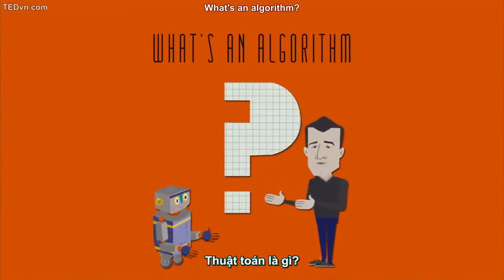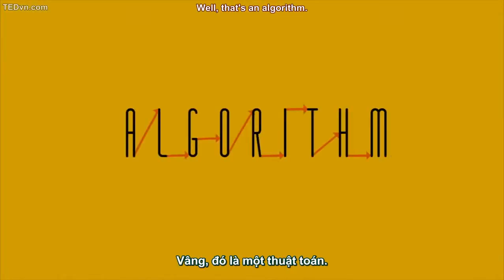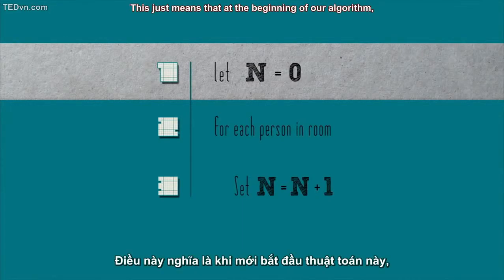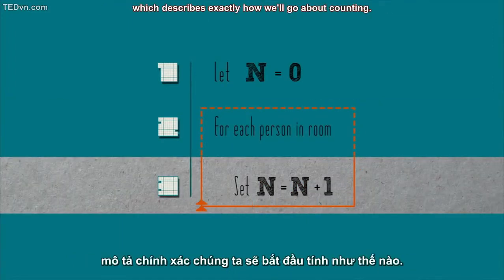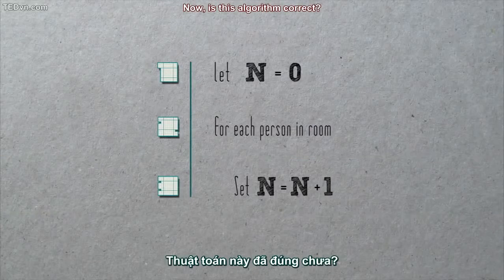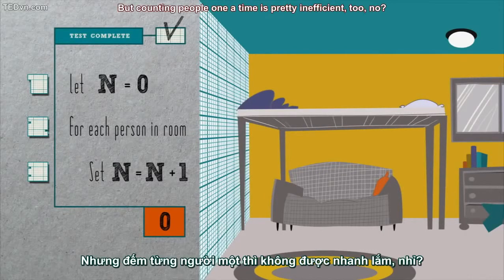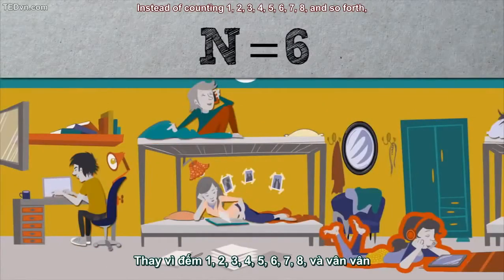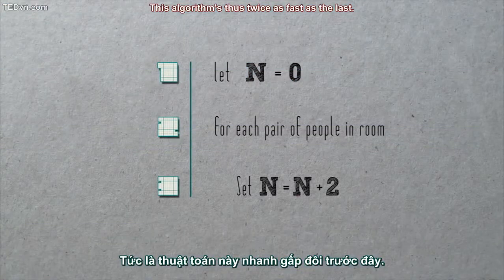TED Ed Vietsub Thuật toán là gì David J Malan